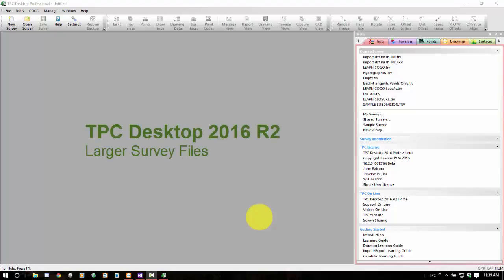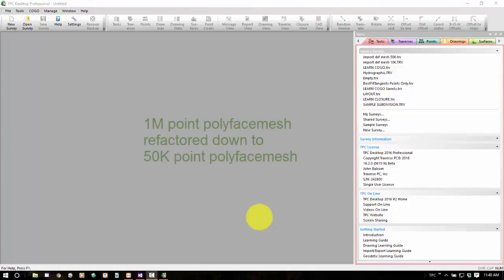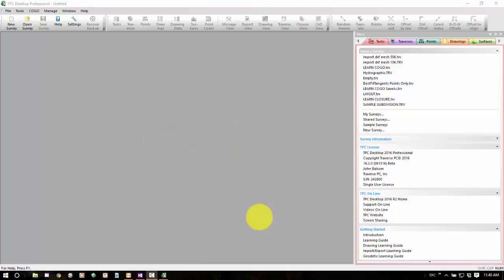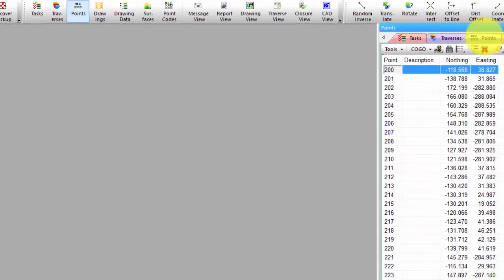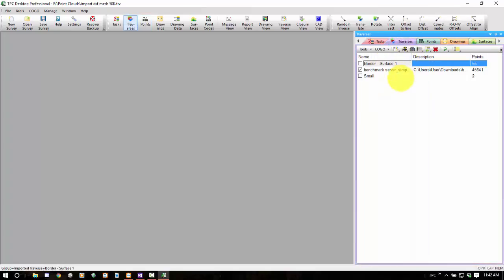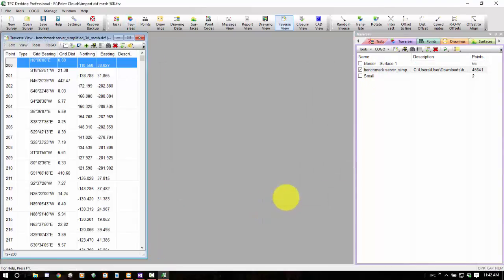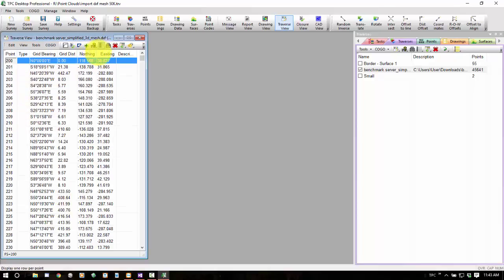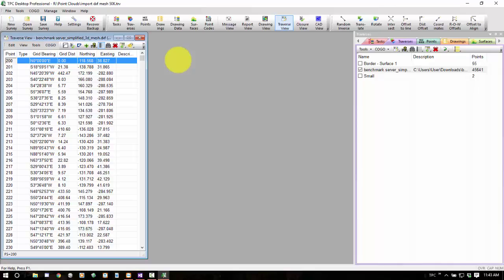TPC Desktop 2016 R2 Handles Larger Surveys with Ease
We're speeding up most of the things you do in TPC Desktop so you can handle larger survey files. We've been working with files over 1M points.